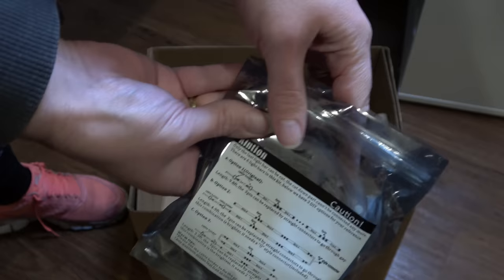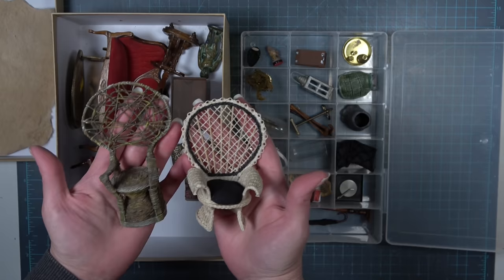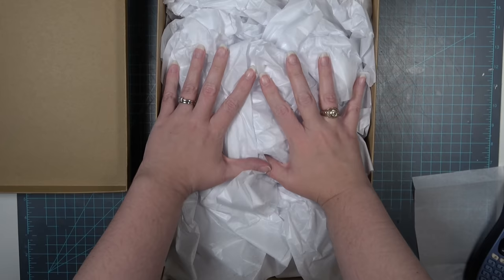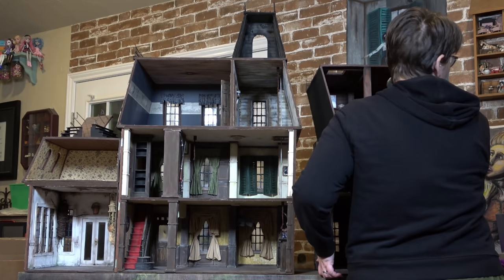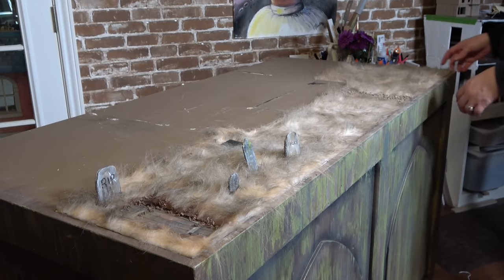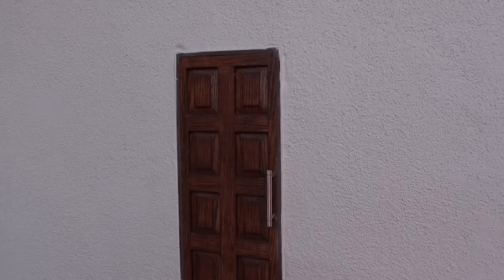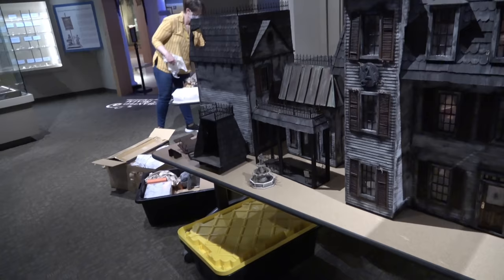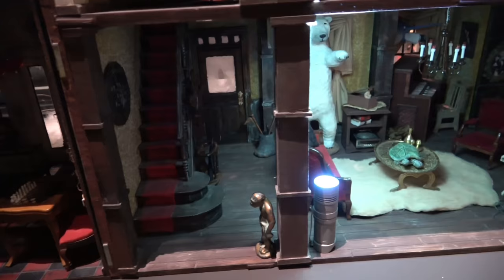Packing Up my DOLLHOUSE 🏡 and taking it to the MUSEUM!!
This is the Vlog over my trip out to the Mini Time Machine: Museum of Miniatures in Tucson Arizona!  I was able to include some of my packing and footage of how I set up my Addams Family Dollhouse as a display!!  This was such a fun trip and I hope you enjoy the video!

If you want to check out more photos of some of the items at the Museum, check out the channel "Foxhousecreations".  She just posted several videos with photo tours!  The first video in the tour is

00:00 Intro
03:10 Packing the Minis
09:36 Packing the House
12:44 On the Road to Arizona
15:21 Set up at the Museum
21:23 Going back Home

Music Info:
Fresh_Fallen_Snow
Happy_Haunts